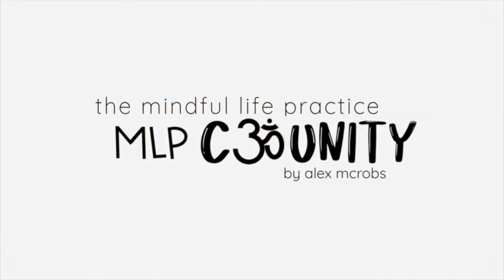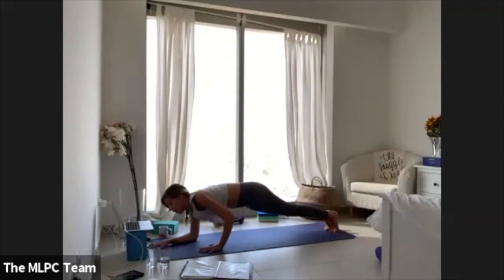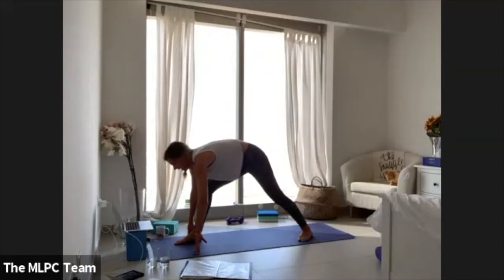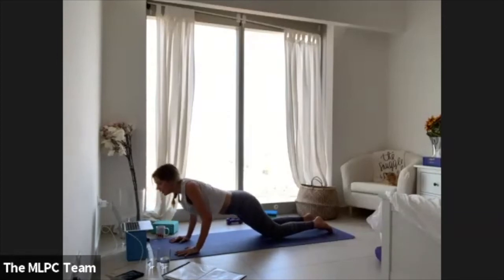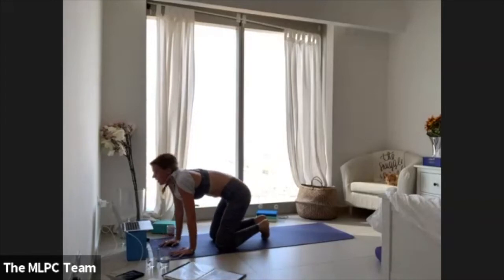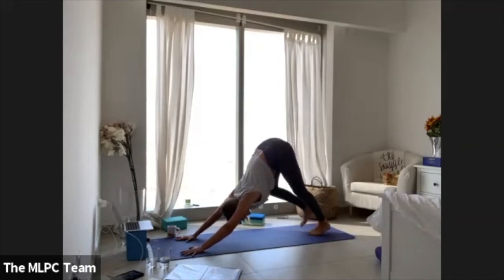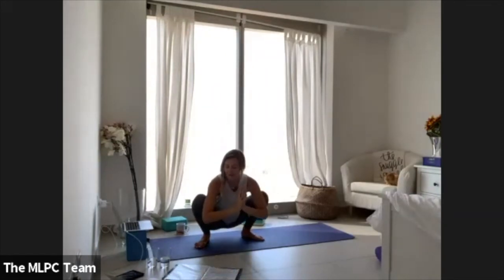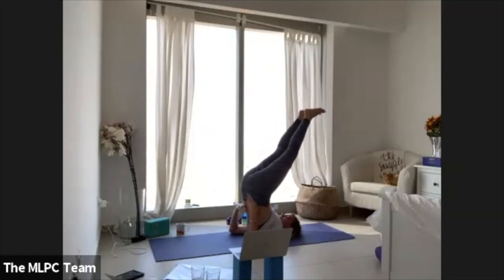Power Vinyasa with Alex - Inversions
This class is for people who have practiced yoga before. It is an intermediate level class and still accessible to all levels, but kicked up a notch from regular vinyasa. Expect some arm balance exploration and challenging poses. You can do it!

This is a vinyasa yoga class with Alex McRobs, Alex McRobert aka Sober Yoga Girl. Alex created The Mindful Life Practice, which is the first ever Sober Curious Yoga Community. Use yoga, meditation, Community and coaching to quit drinking alcohol and change your life. Alex also teaches Yin yoga, restorative yoga, Power yoga, and meditation, and more. She teaches 200 hour yoga teacher trainings, 300 hour yoga teacher trainings and educates others on how to become sober.

The Mindful Life Practice is a virtual soul center for community, connection, movement and mindfulness. Since we began in March 2020 we have had yoga teachers and students join us from all over the world. We are a mindfulness community but also specialize in sober curious yoga (for people on a sober journey). You can book into classes with us